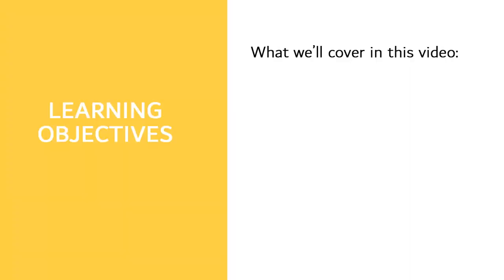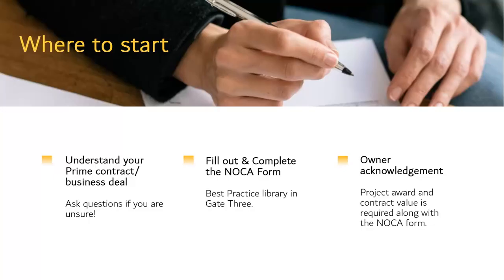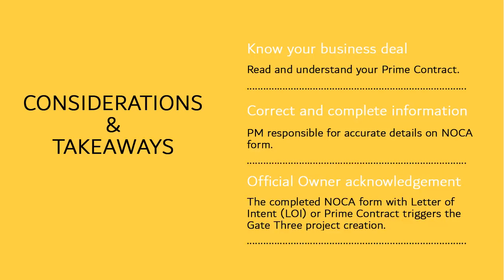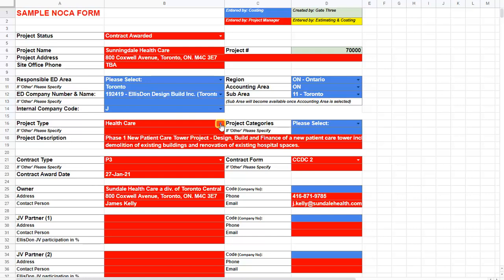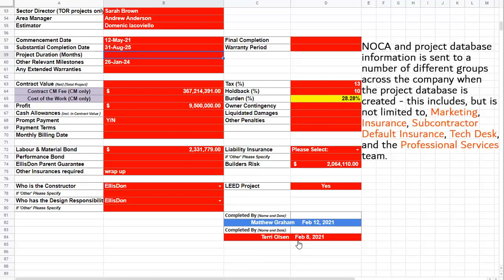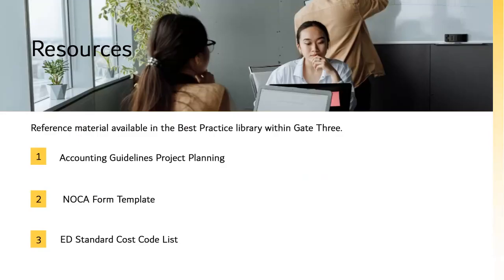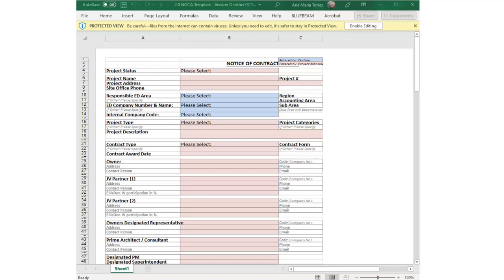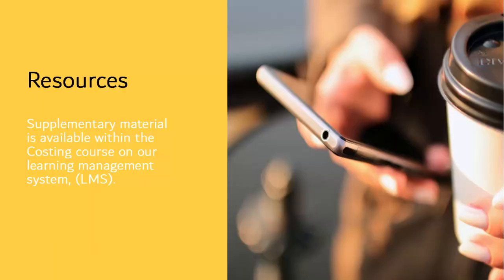Overview of the Gate Three Project Creation & Costing Set up Process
This video outlines how and when a project is created and set up at EllisDon @gatethreetraining6550